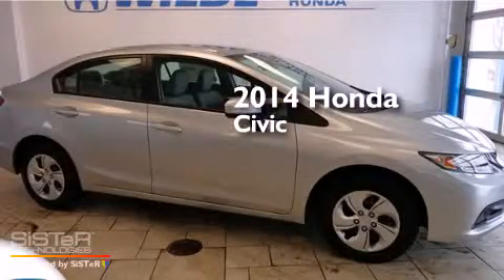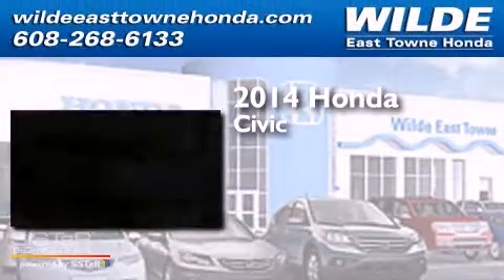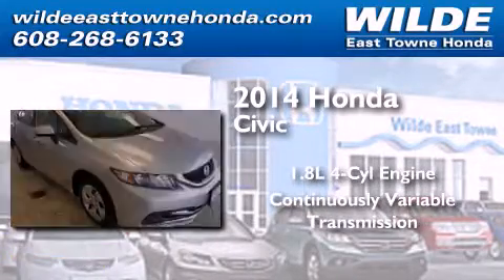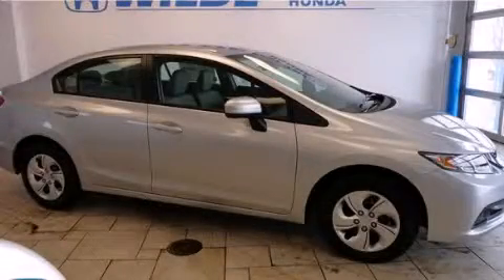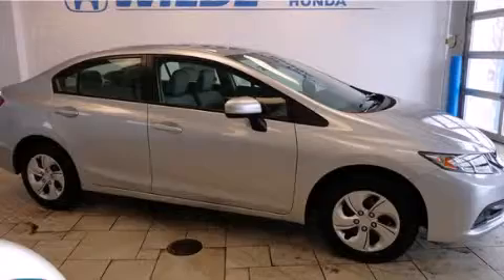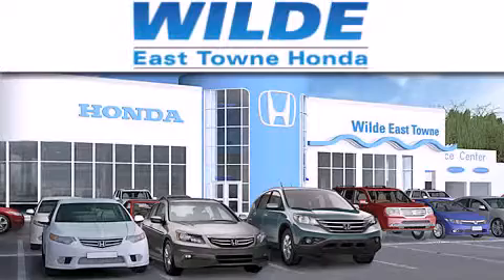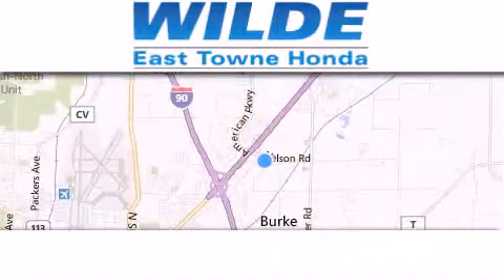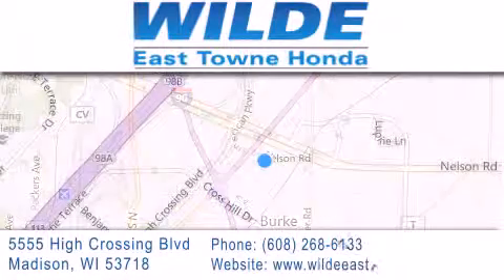2014 Honda Civic Monona WI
We have been honored to serve the Madison WI area , we promise that your experience at our dealership will exceed your expectations ! Year : 2014 Make : Honda Model : Civic Engine : 1.8L 4 cyls Trans . : CVT (Continuously Variable) Exterior : Alabaster Silver Metallic Miles : 10 Interior : Gray w/Cloth Seat Trim Stock : 13143 Wilde East Towne Honda 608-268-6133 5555 High Crossing Blvd.